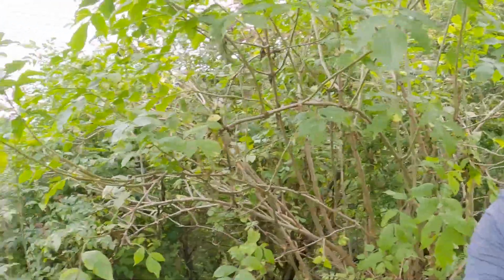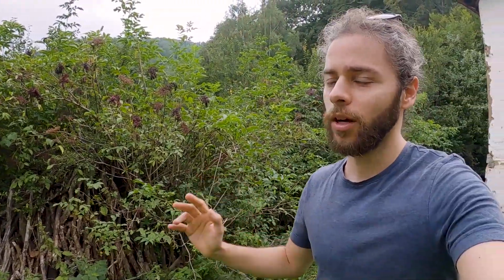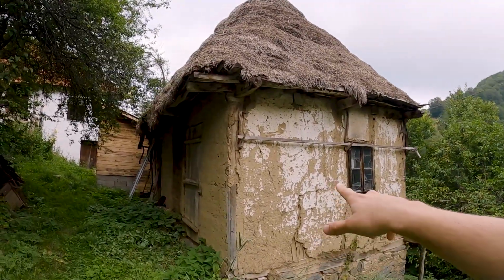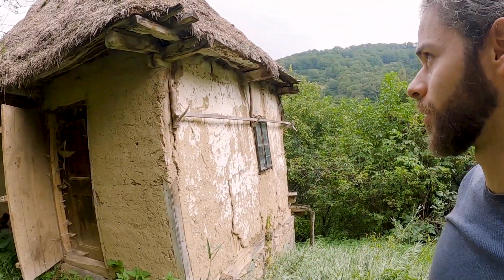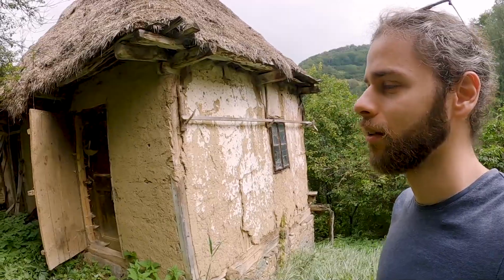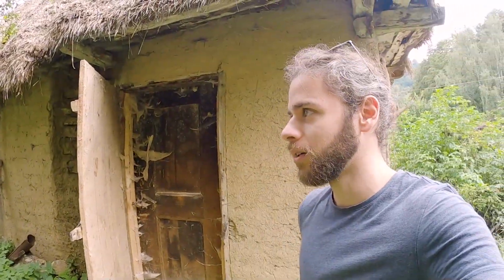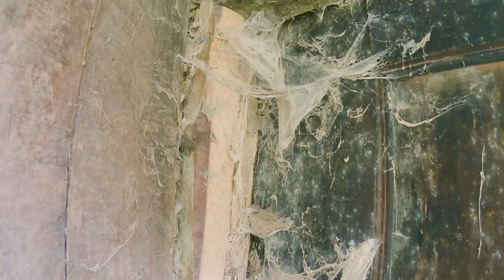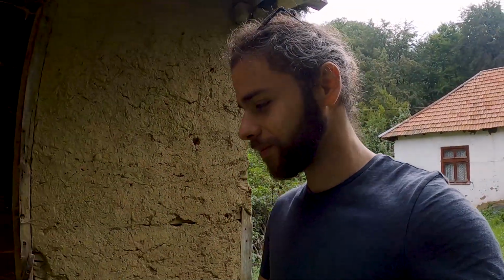The Oldest Border Post of Modern Bulgaria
Believe it or not, this small house is the oldest post of modern Bulgaria. This house, which is now part of Serbia, used to be a border post where the first Bulgarian border patrols would be stationed to observe the border area with, back in the days Ottoman Empire and, perhaps, young Serbia.

Now this house, abandoned since (circa) The Great War, is part of my family land, high in the mountains, near the modern Bulgarian border. My family decided to preserve it, but surprisingly without barely, if any maintenance, this house is standing for more than 150 years!

I hope you enjoy the story!